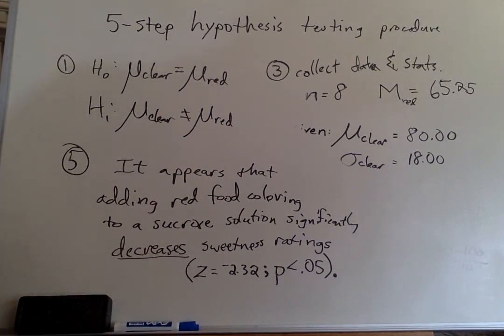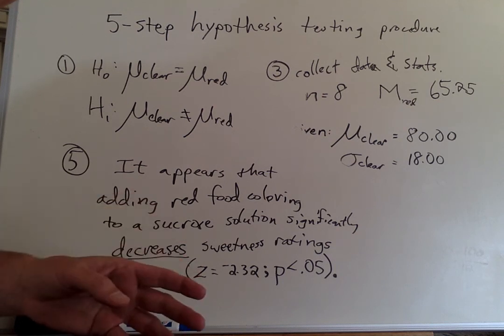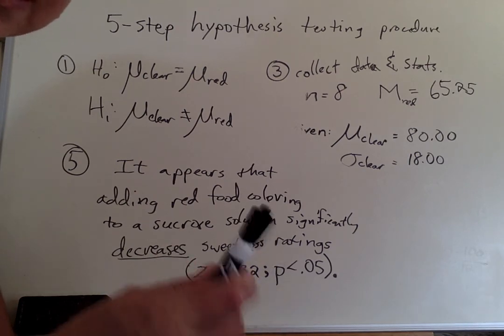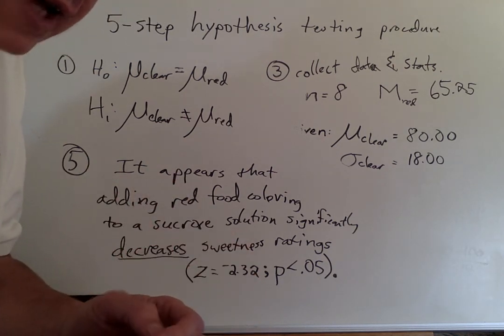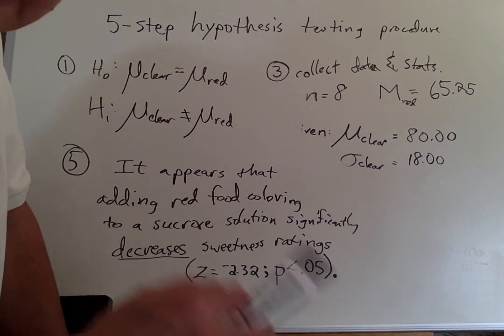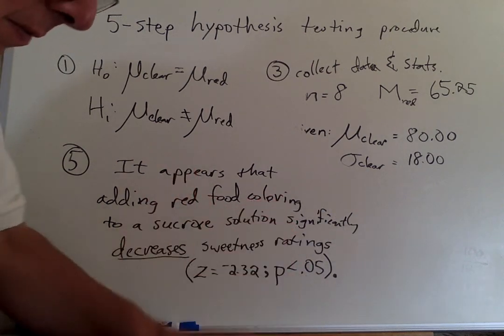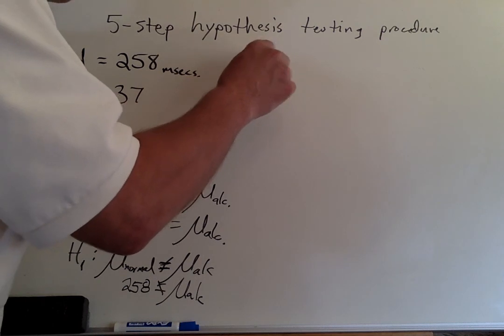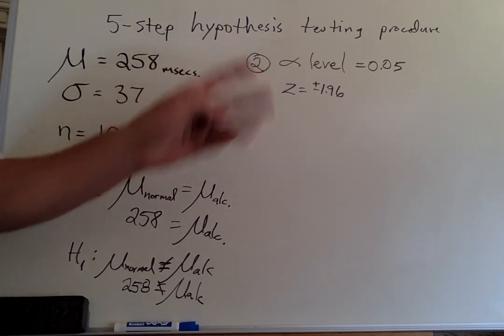PSY211 L26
more hypothesis testing examples (alcohol intake and RT; simple vs. complex tasks)